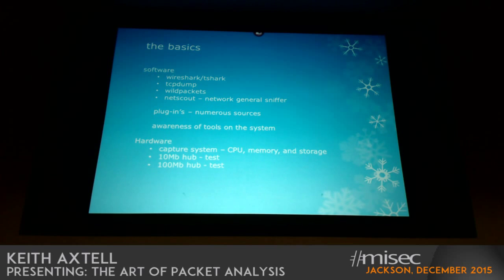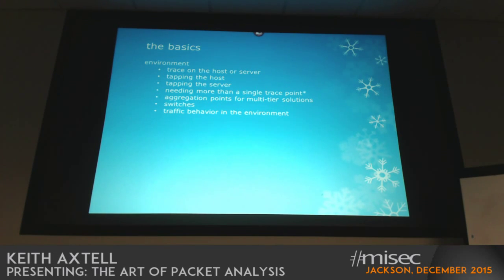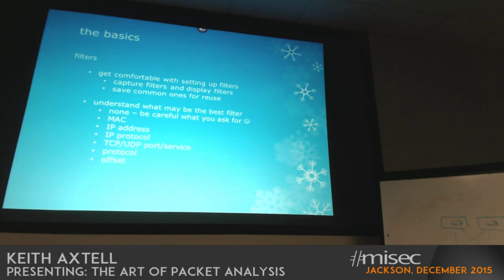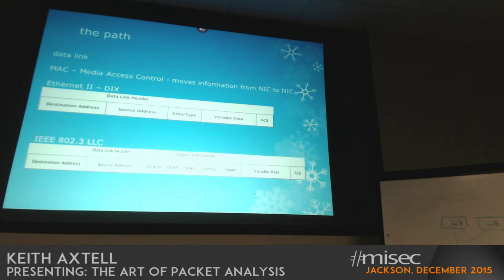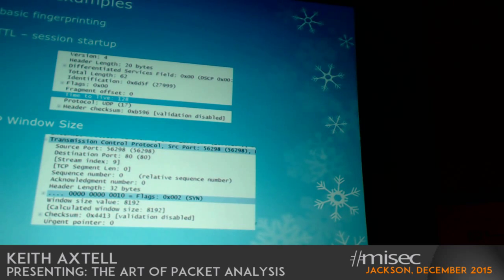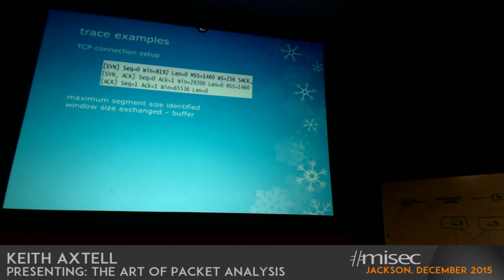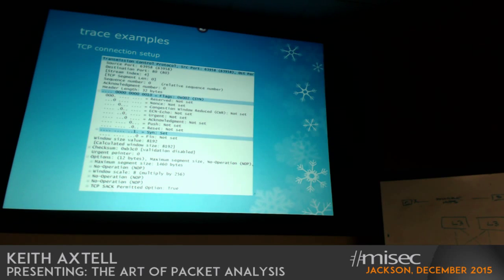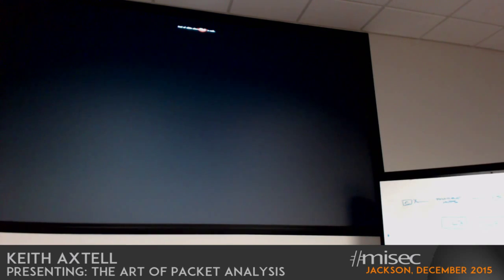The Art of Packet Analysis - misec Jackson for December 2015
misec Jackson is 1 year old in January!!

Capping off our first awesome year, Keith Axtell presenting The Art of Packet Analysis.

The talk will start off with some of the basics of packet capture and analysis and move on to move advanced topics.